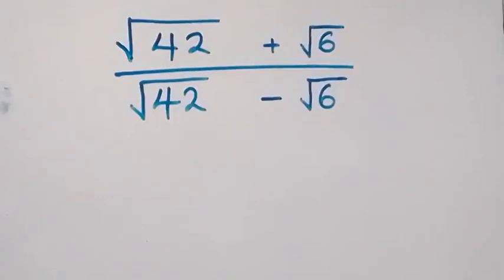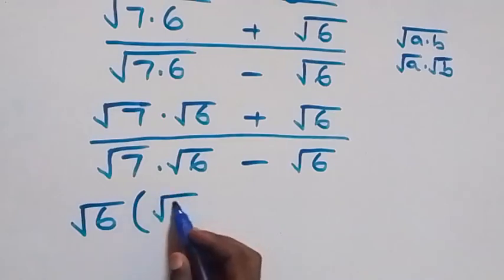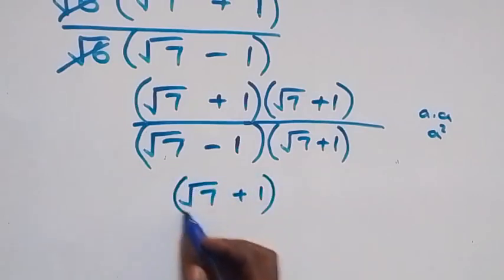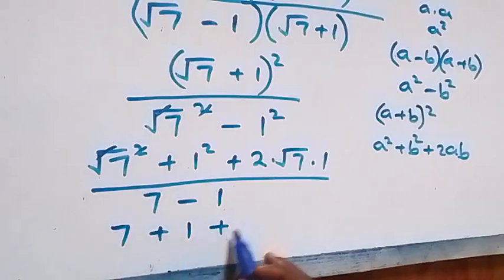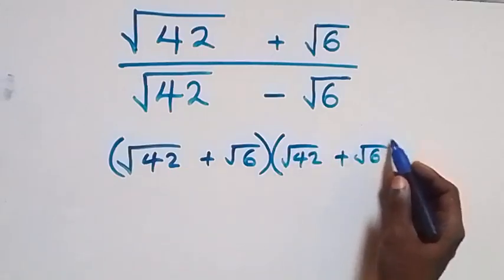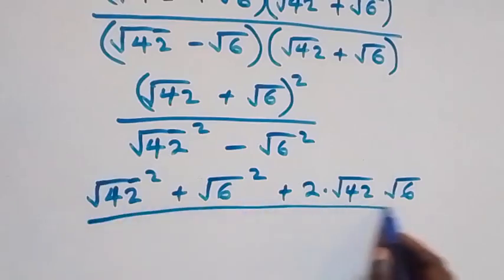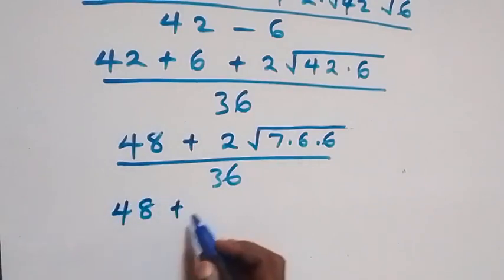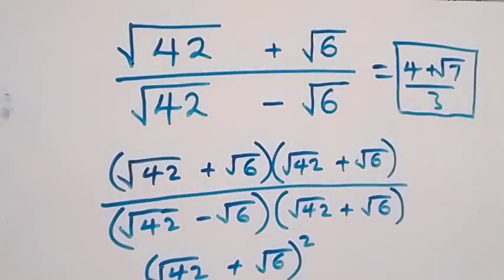Germany | Can you solve this? | Math Olympiad